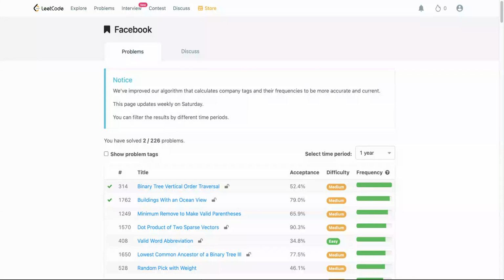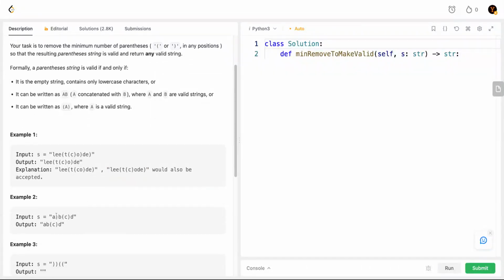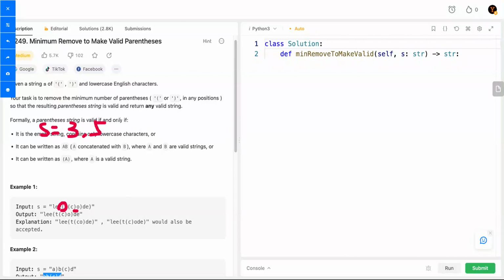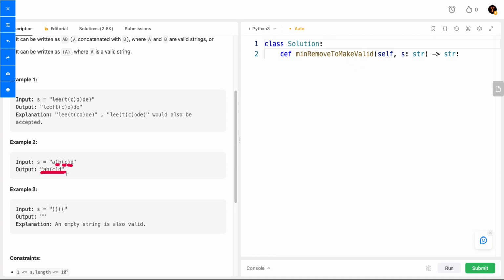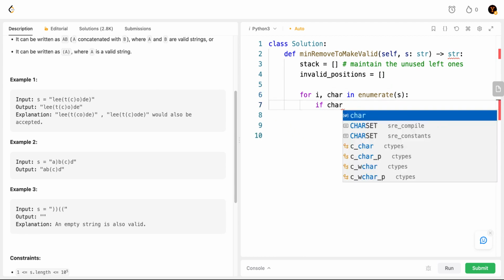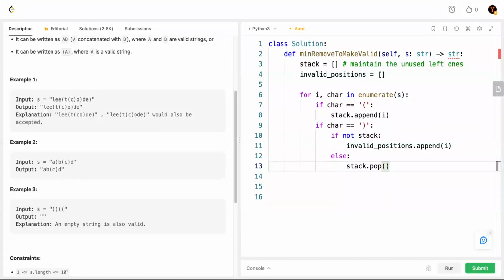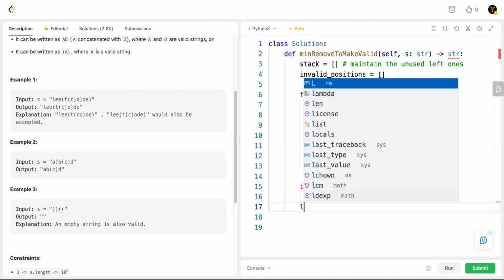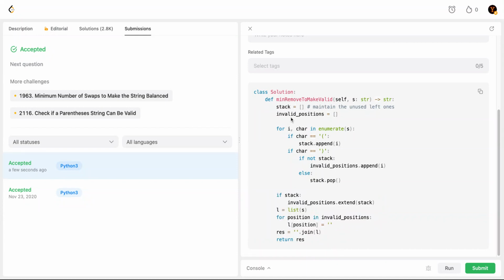Leetcode 1249 - Facebook Interview Question